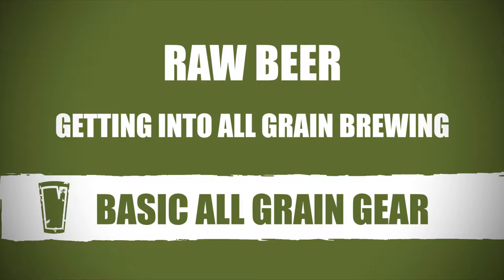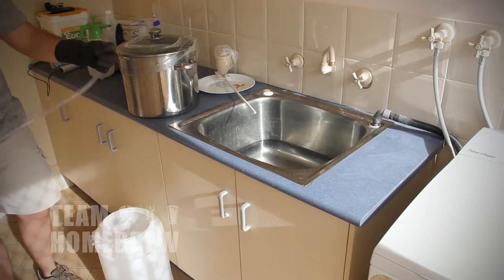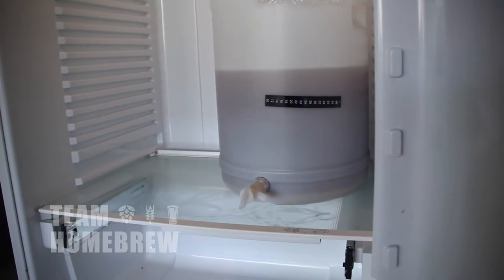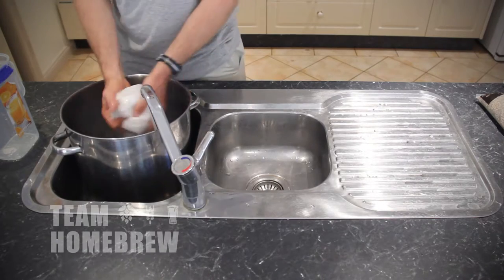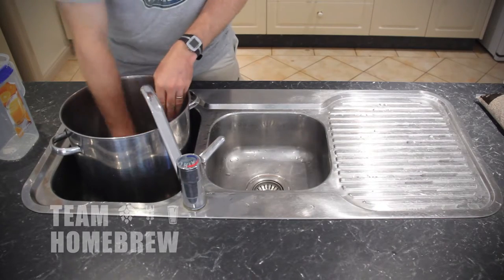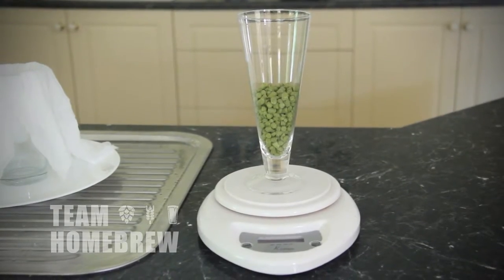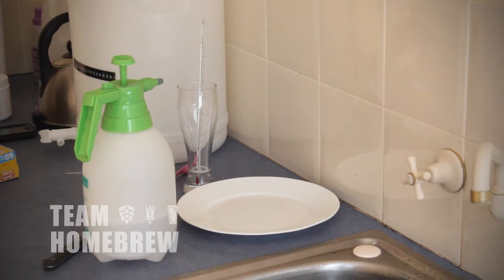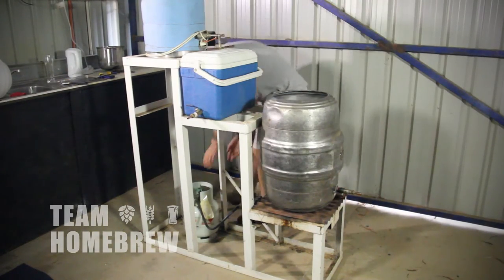Basic all grain brewing gear || Online all grain homebrewing course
Surprisingly, you don’t need a lot of gear to make really good all grain homebrew. Chances are you already have everything you need already.
The only item you may need to acquire is a five gallon (19 L) pot.
Spend some time looking through thrift shops or garage sales and you should be able to find one to suit.
Otherwise buy a new one. If you progress into full scale all grain homebrewing, it will still be handy to have.
Also, pick up an old pillowcase to hold the grain. Malt will stain it – a possible source of household tension if using a good one.
Check out your local thrift store, homebrew shop or buy online.
The gear list
Below are the items you will need to brew your first all grain beer.
Five gallon (19 L) pot with lid
Stainless steel is best but more expensive. Aluminium is good too if it has developed a dull gray surface.
Pillow case/ grain bag
 Light, thin fabric which will let wort drain through. You can also order a specialty polyester grain bag online.
Polyester has advantages (drains better, last longer) but is not a natural material. Some people are not comfortable with this in their beer. Your call.
Homebrew kit
Plastic fermenter, tap, spoon, sediment reducer. You can get everything you need in a quality starter pack.
Large baking tray
Sit the pot in here when lifting the grain bag out. Catches spills and avoids mess.
Long handled spoon
Stir the malt when mashing in. Skim off any grain debris from the boil.
Bucket or second large tray
Use to sit the grain bag on when removing from pot.
Oven thermometer
Measure the temperature of the oven when mashing
Glass thermometer
Use to measure temperature when mashing and rehydrating yeast.
Old towel
Clean up any spills.
Strong cord or light rope
Use to tie off the grain bag and suspend, draining out the sweet malt liquid.
Ratchet strap, pulley, etc
Useful but not essential to help pull up and suspend the bag.
Scales
Measure out hops and grain.
Plate
Sanitise and sit your glass and thermometer when rehydrating yeast.
Plastic wrap
Used to seal fermenter and cover rehydrating yeast.
Drinking glass
Used to rehydrate your yeast
Rubber band
To seal fermenter
Pin
Prick a hole in the fermenter’s plastic wrap to let CO² escape.
Short plastic tube (eg bottling wand tube)
Attach to the end of rubber tubing to help with siphoning.
Other bits and pieces
Hot water kettle
Measuring spoons
Hydrometer and testing tube
Ice
Food grade rubber tubing
Siphon your wort into the fermenter